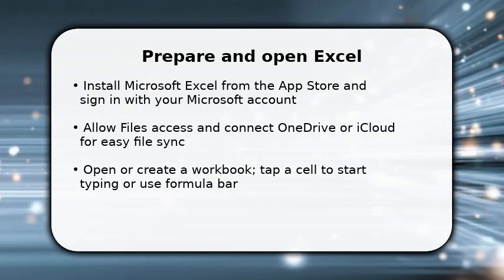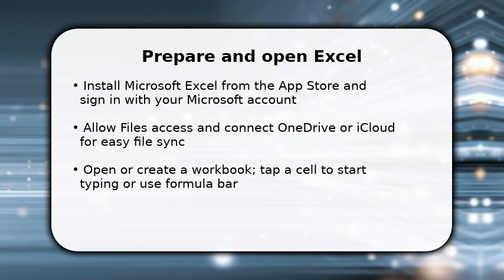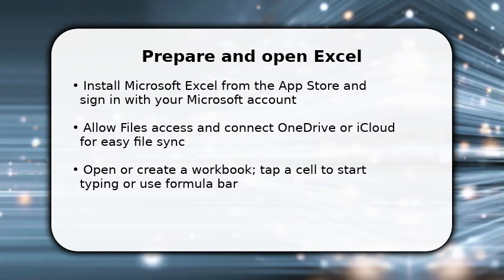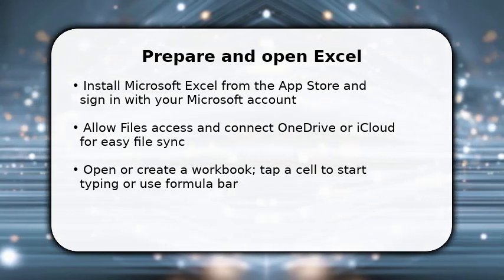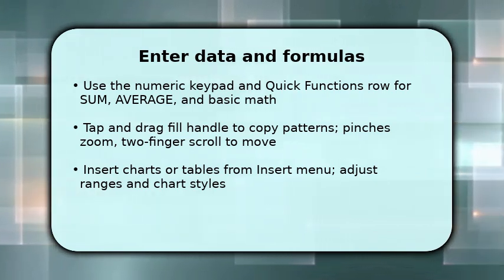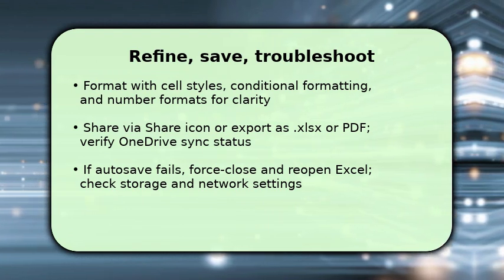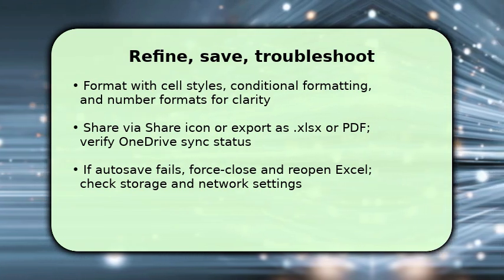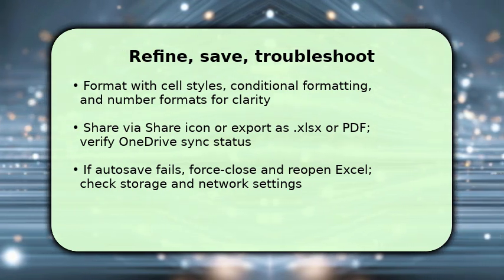How to Use Excel on My Iphone (updated)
Learn the steps to use Excel on your iPhone in this updated guide. Discover how mobile devices can now access powerful spreadsheet tools, enhancing productivity and data management directly from your pocket.